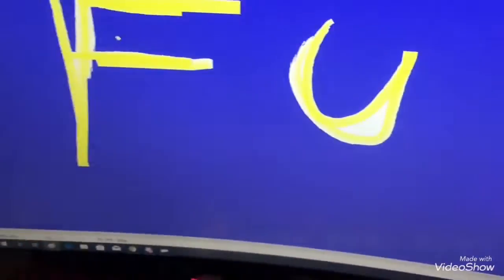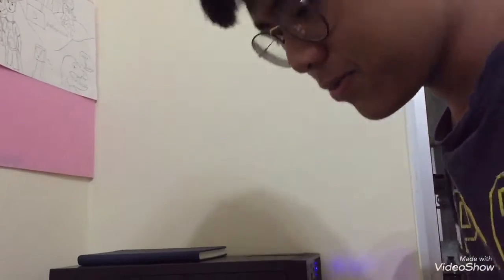Meet my 3000 doller girlfriend (setup tour)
My first ever setup tour
Will be expecting more improvements
In the future

Specs :
Gtx 1050 ti
1Tb storage
AMD RYZEN Desktop 2000 ready
AMD Ryzen 32200 G

Code poopymelv
is unavailable for now  sorry

And yeah
Sub or I find your mom